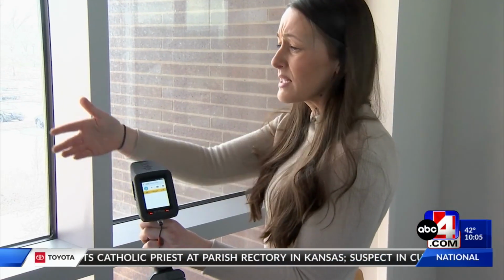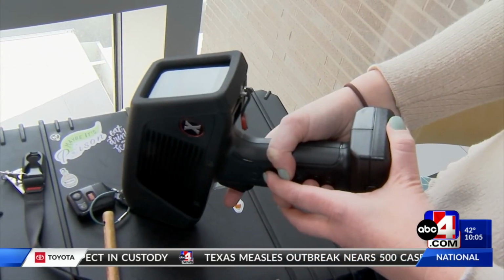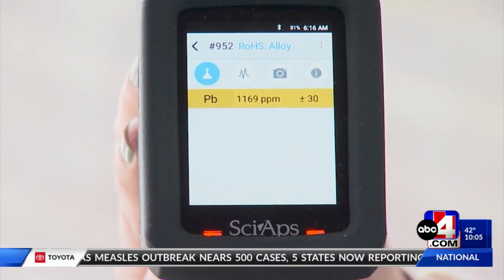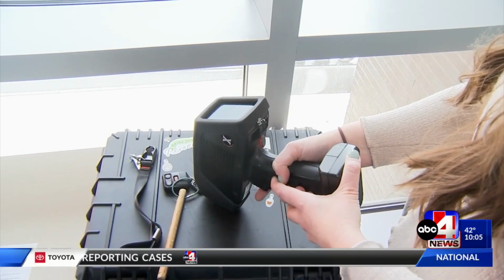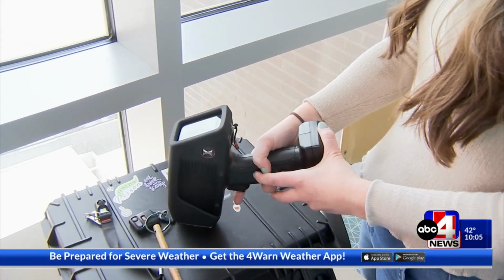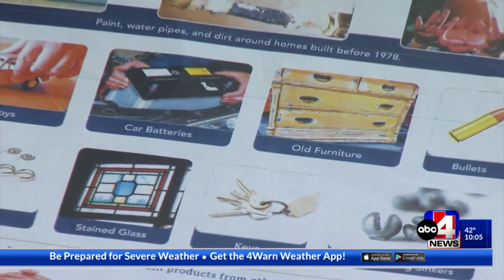A new program in SLC works to remove lead paint to protect children’s health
Salt Lake City is using a $4 million grant from the U.S. Department of Housing and Urban Development to remove lead-based paint from homes. The city is working to alleviate health hazards.